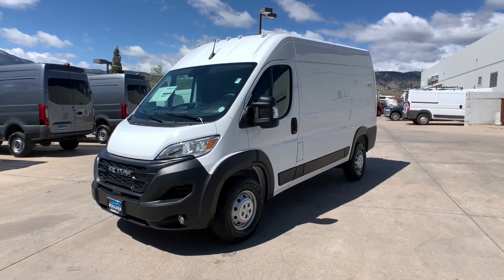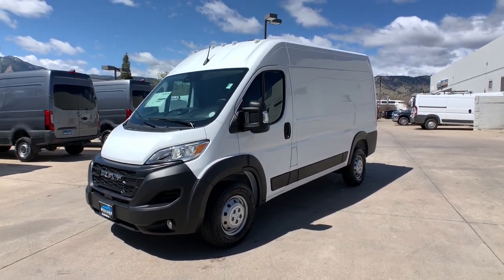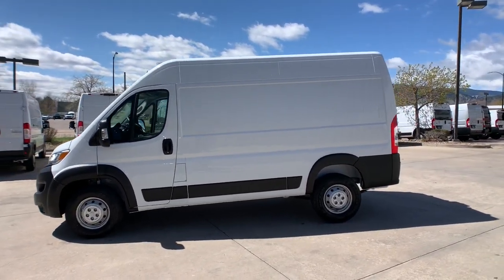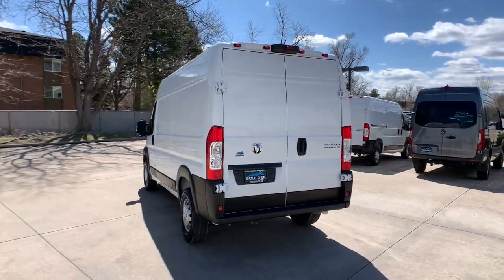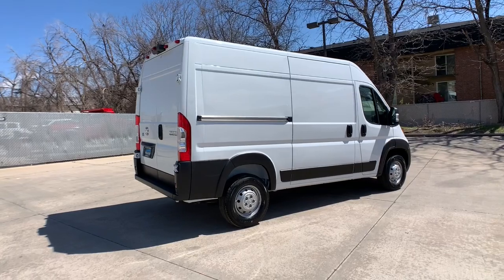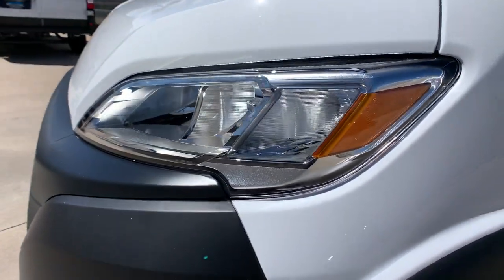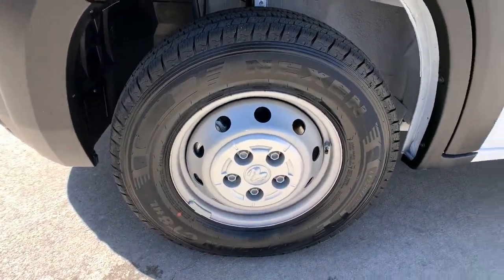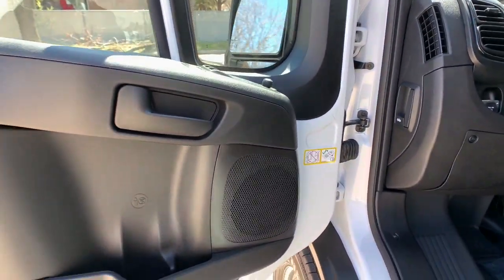2023 Ram ProMaster Cargo Van Boulder, Longmont, Broomfield, Louisville, Denver, CO 16599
Bright White Clearcoat New 2023 Ram ProMaster Cargo Van  available in Boulder, Colorado at Valley Dodge. Servicing the Longmont, Broomfield, Louisville, Denver, CO area.

Boulder Dodge
2100 30th St